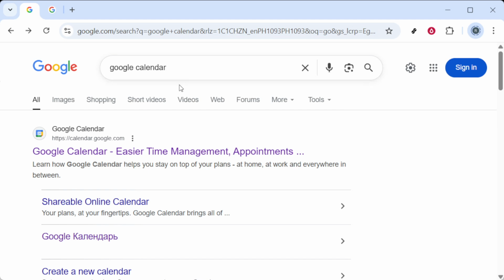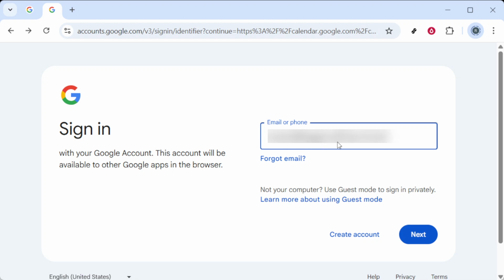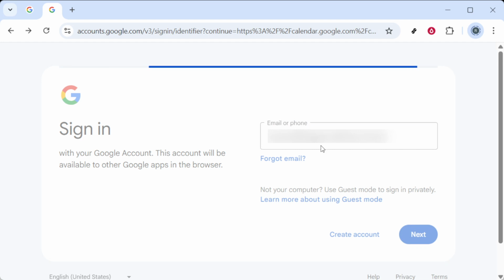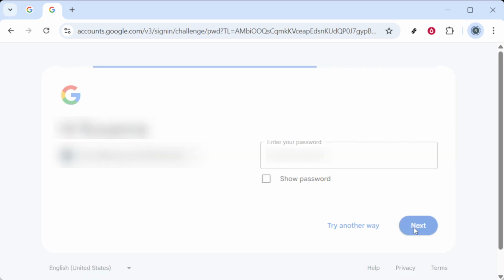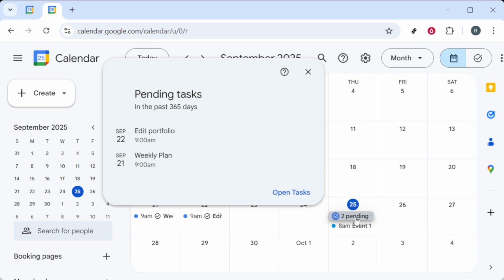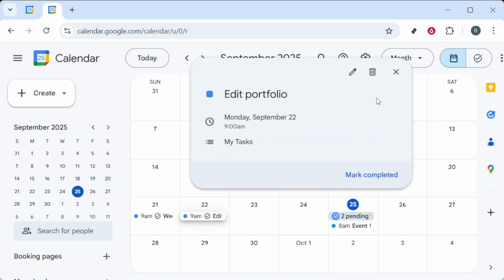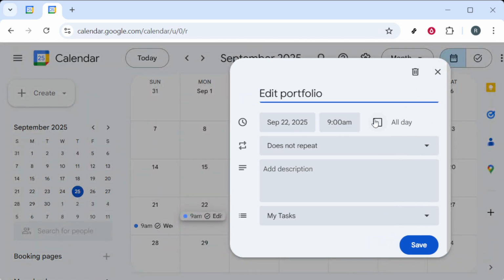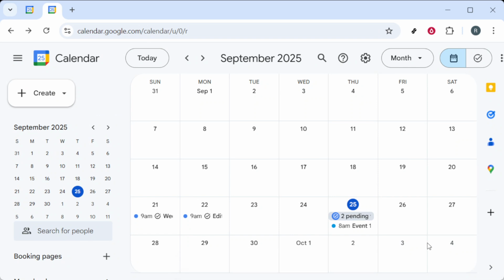How To Remove Pending Work From Google Calendar (2025)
🗓️ Got too many pending tasks cluttering your Google Calendar? In this step-by-step tutorial, you’ll learn how to remove pending work from Google Calendar quickly and easily. Whether you’re trying to stay more organized, clear up old reminders, or just keep your calendar clean, this guide will walk you through every click.
✨ Perfect for beginners and busy professionals who want a simpler, stress-free schedule. By the end, you’ll have a tidier calendar and more focus on what really matters.
🔎 In this video, you’ll discover:
How to find your pending tasks in Google Calendar

The easiest way to delete or clear them

Pro tips to keep your calendar organized going forward

📌 Keep your time management sharp and say goodbye to clutter today!